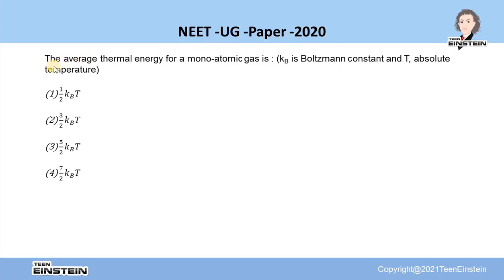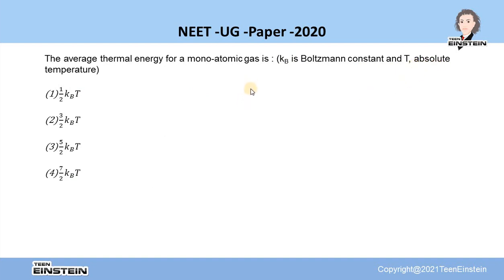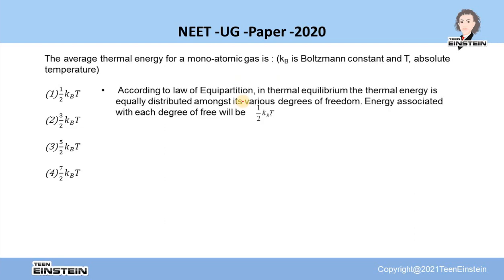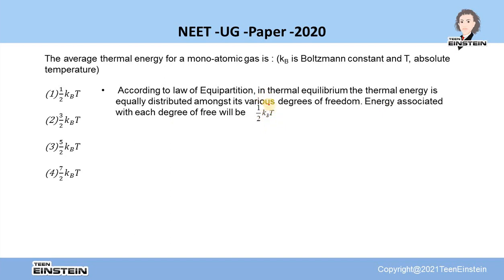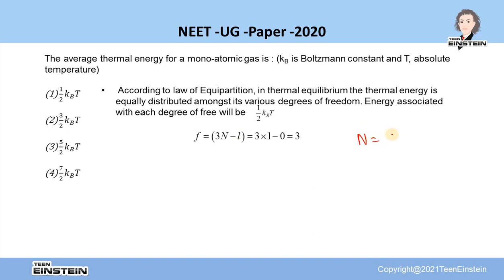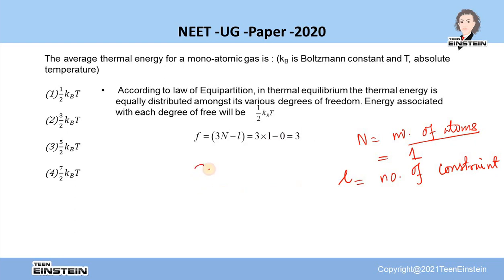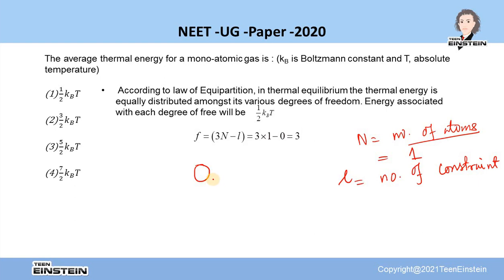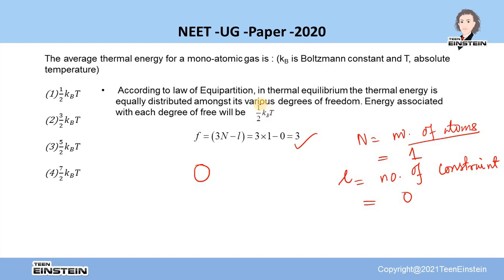TeenEinstein| NEET UG Paper 2020| NEET solved question| NEET one shot physics| NEET pyq physics| 29